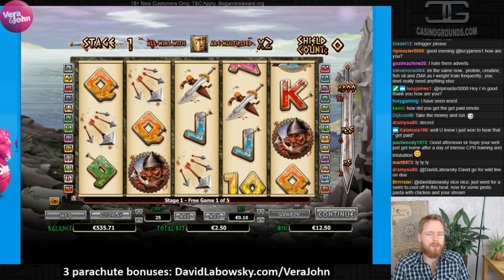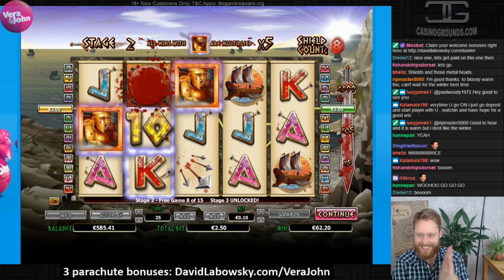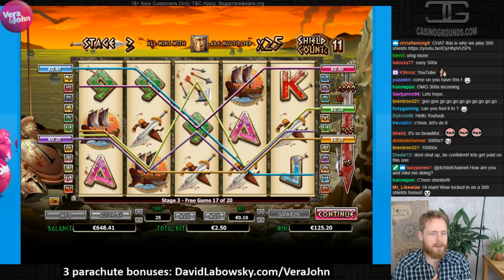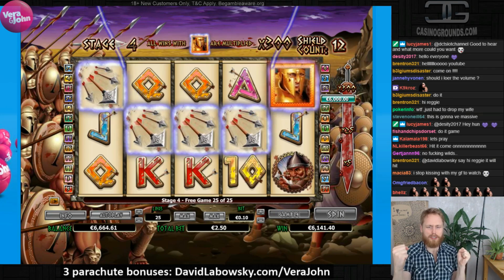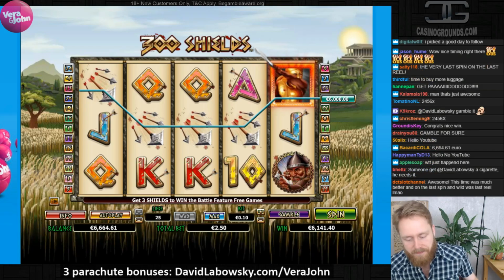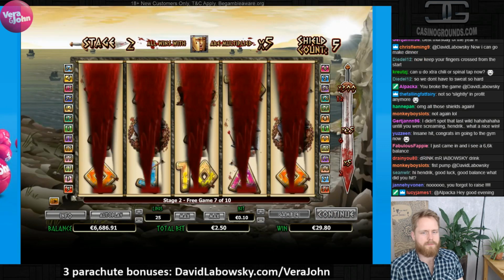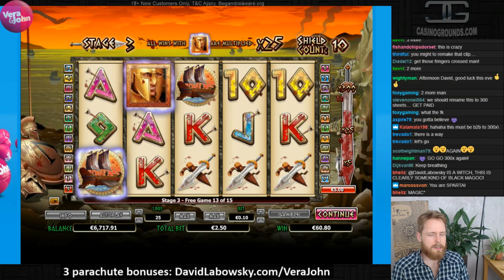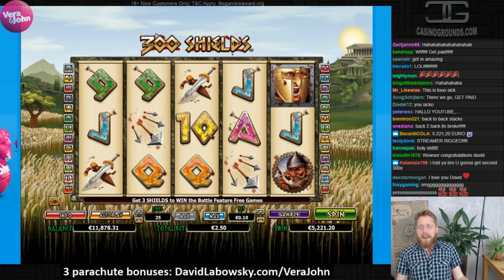300 Shields RECORD SMASHING WINS!!!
For more info about David, when he streams and exclusive bonuses for the casinos he plays on.

- Play for fun, don't see gambling as a possible income stream.
- Play only with funds you can afford to spend on gambling.
- Take frequent breaks.
- If you think/feel you play more than you want, get in touch with Gambleaware.
18+ Begambleaware.org

The link shown is not a transaction link. This description is under construction and worked on by someone cool. Thanks for enjoying this video!